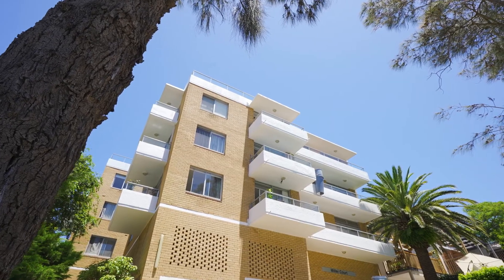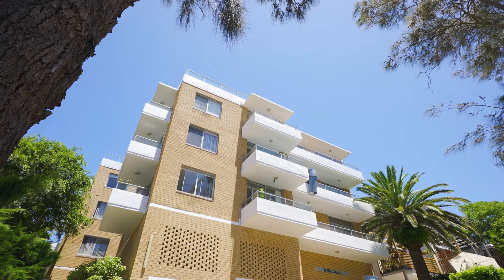Bondi, 15/2 Miller Street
15/2 Miller Street Bondi NSW

Marketed by:
(M) McGrath Double Bay
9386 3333